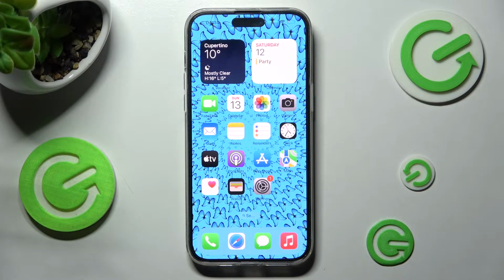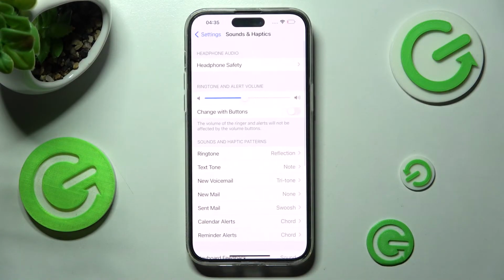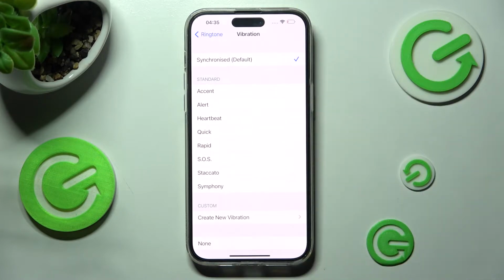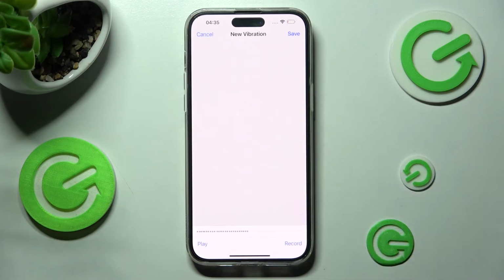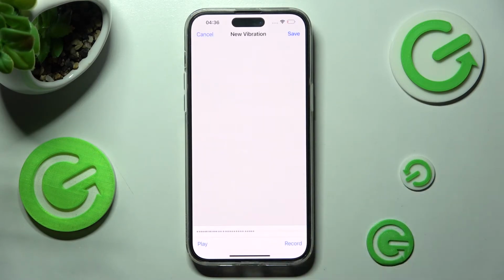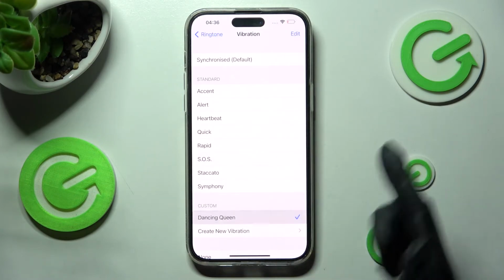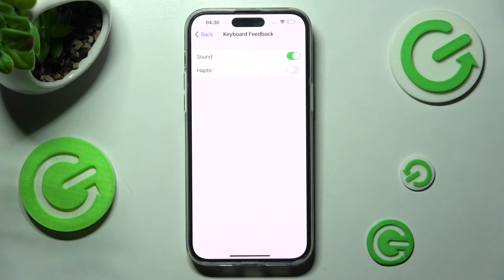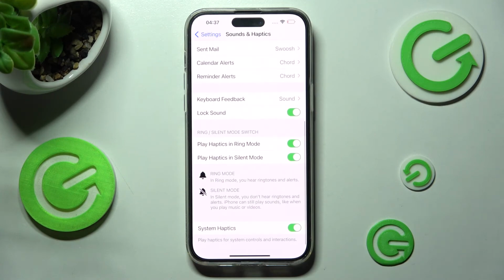How to Enter Vibration Settings on iPhone 14 Pro Max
Find out more info about iPhone 14 Pro Max:
Now, we want to show you how to manage vibrations on iPhone 14 Pro Max. Follow our steps and open the Sound and Haptics settings which you can adjust vibrations on your device. First of all, find out how to enable vibrations for ringtones, how to change vibrations pattern, how to create new vibration patterns, how to activate haptics and more. Visit our YouTube channel if you want to know more about iPhone 14 Pro Max.

How to enter vibrations settings on iPhone 14 Pro Max? How to find vibrations settings on iPhone 14 Pro Max? How to adjust vibrations settings on iPhone 14 Pro Max? How to set up vibrations on iPhone 14 Pro Max? How to change the vibration pattern on iPhone 14 Pro Max?